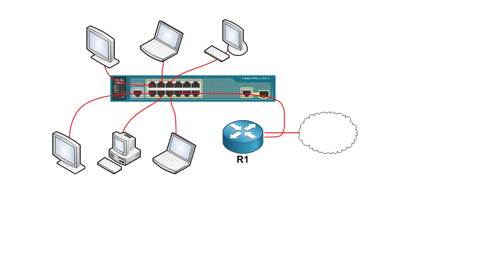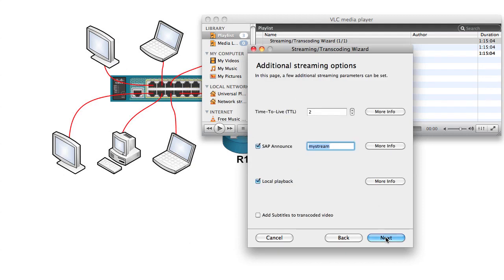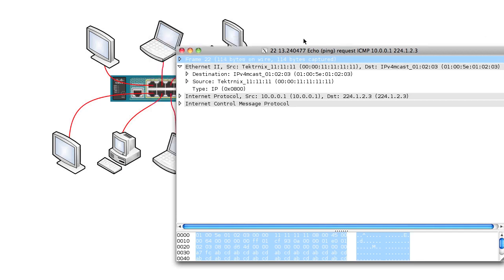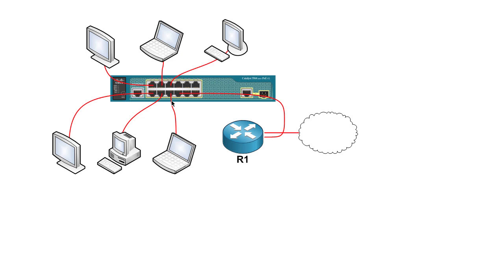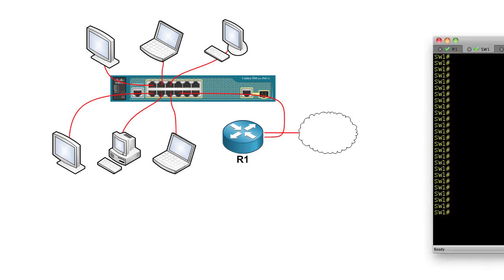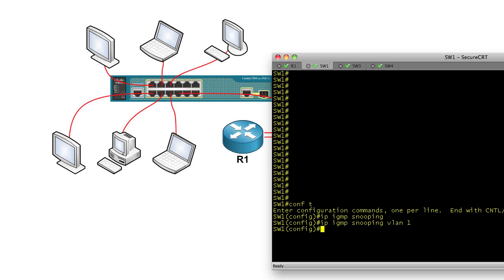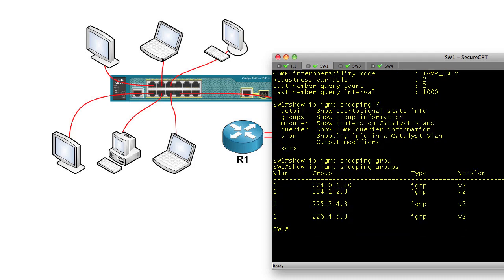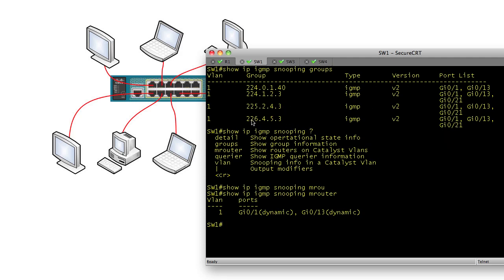IGMP Snooping and VLC player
In this video, Keith Barker will review how to setup VLC to be a multicast server, and also implement Cisco's IGMP snooping on a 3560 switch, to minimize the impact of the multicast traffic for hosts that haven't joined the multicast group or don't need the video stream.